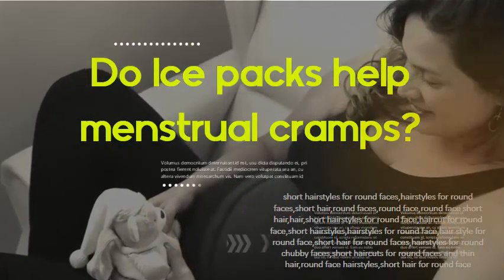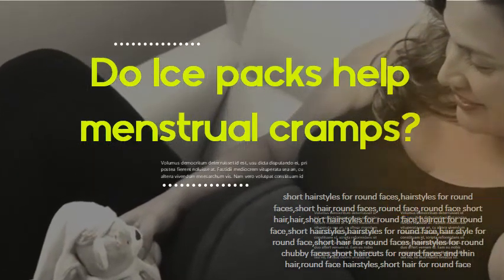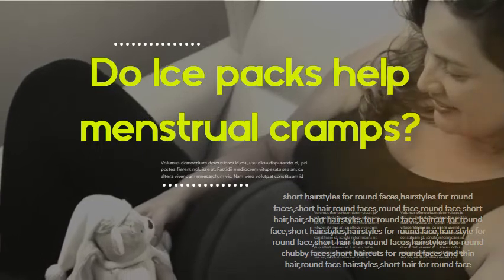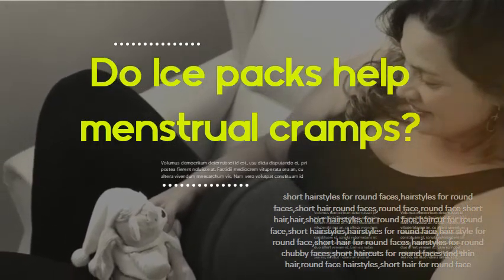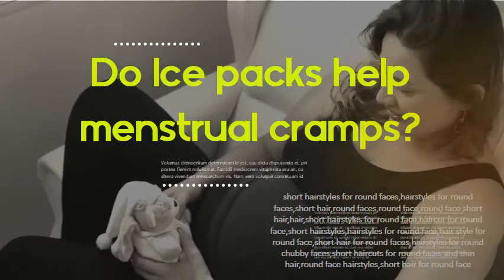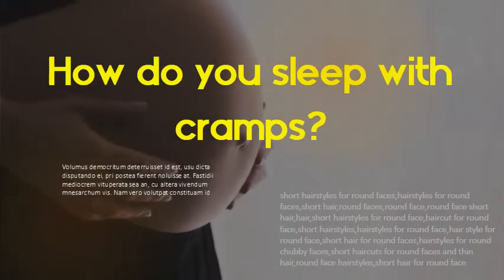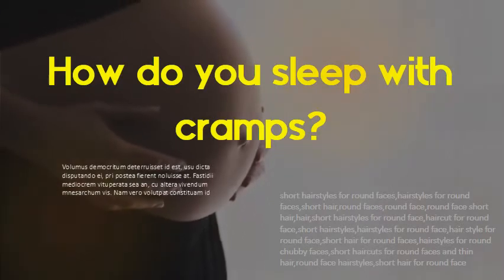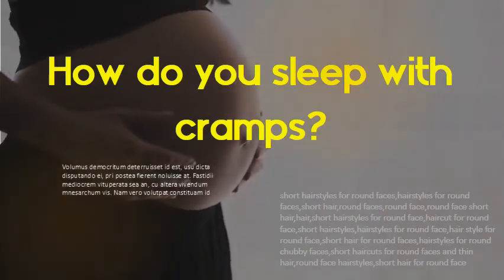Do Ice packs help menstrual cramps - How do you sleep with cramps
Do fish oil pills help your hair grow? Are there any side effects to taking fish oil?
How To Color Your Hair Without Any Damage - How often is it safe to color your hair
How Long Does It Take To Do A Full Balayage? How often does Balayage need to be touched up?
How Long Do You Keep Egg Whites On Your Face? Can I apply egg white on face everyday?